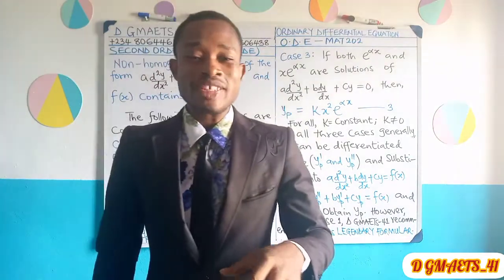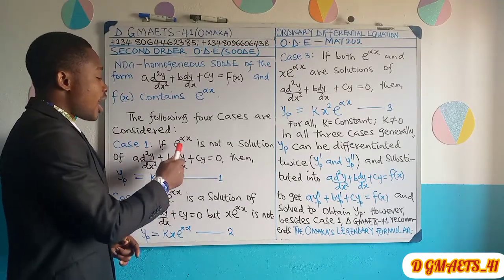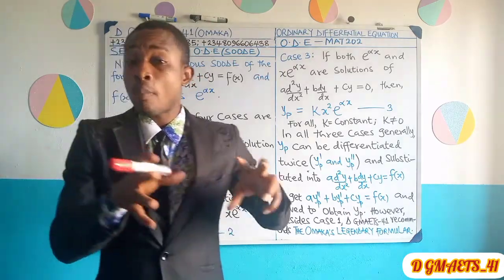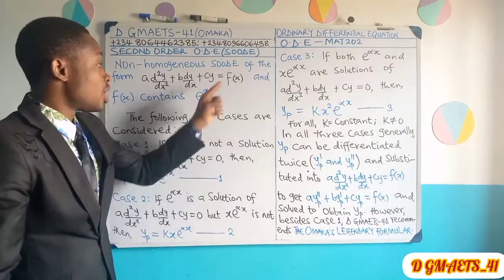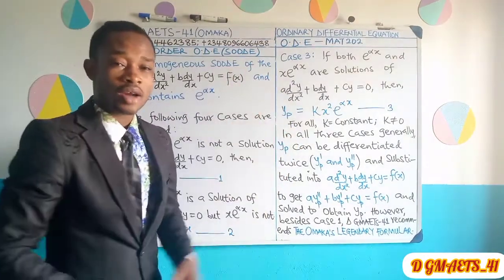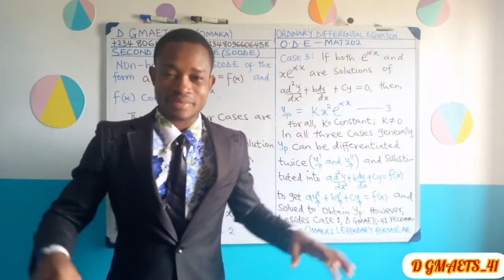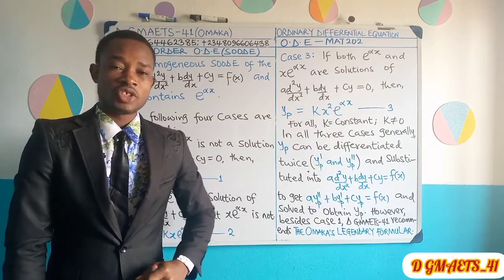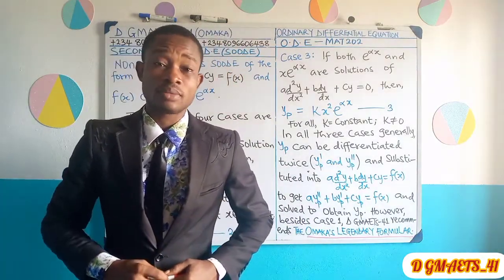General Form of Particular Integral Solution of F(x) in ay"+by'+cy = F(x). Part I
This video presents the three cases of particular integral approach to Non-Homogeneous SOODE of which F(x) contains an exponential function